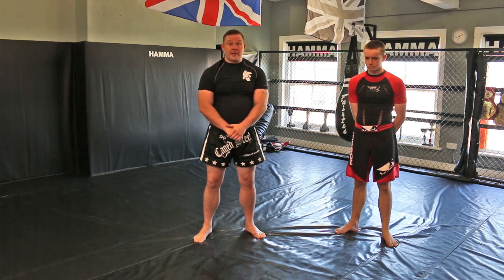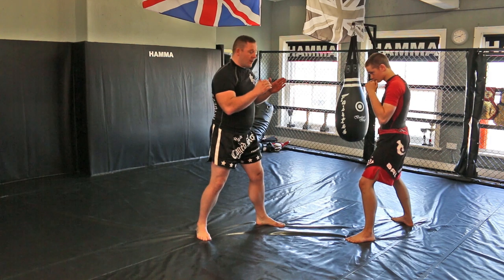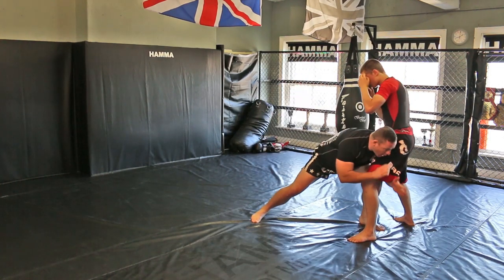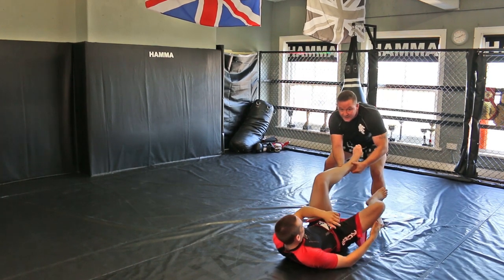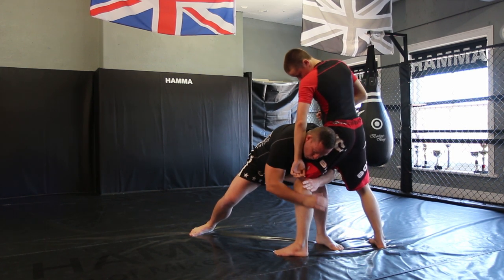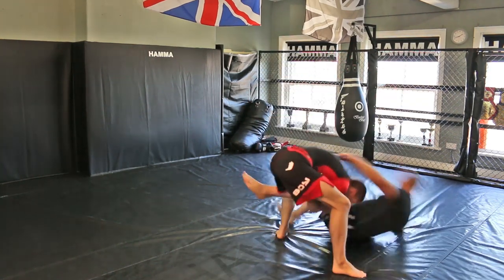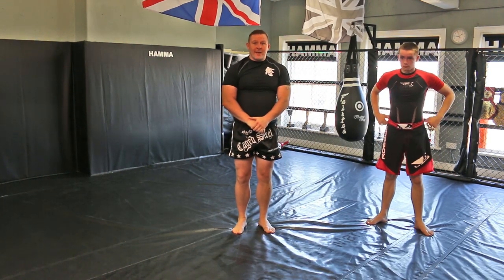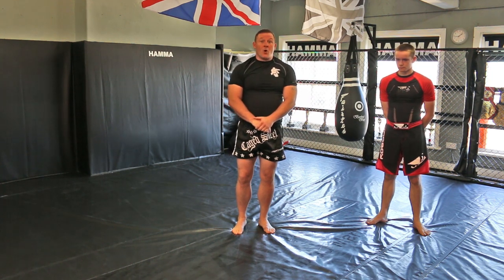MMA Single Leg Drag out Tutorial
Sean Martin, Judo Black Belt, Kickboxing Black Belt and Head Coach of HAMMA is here filmed by the Warrior Collective giving a step by step tutorial on a single leg drag out he uses in MMA.